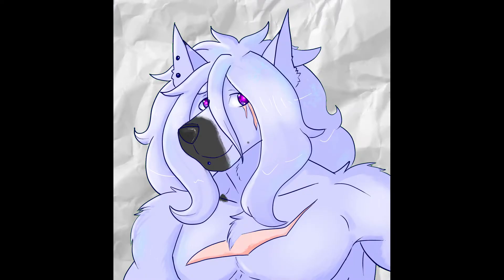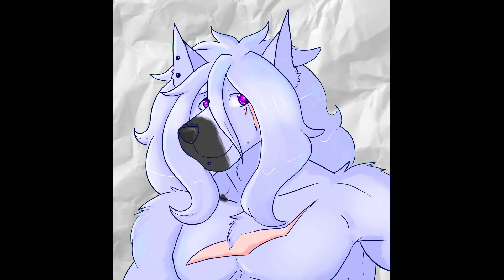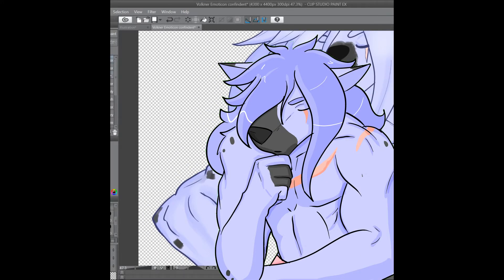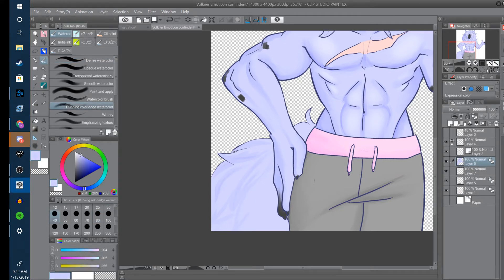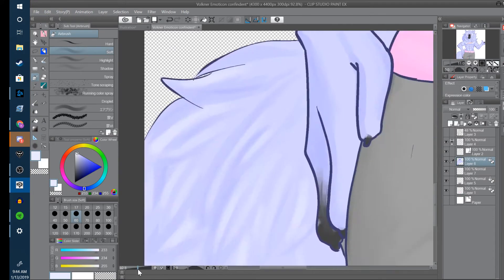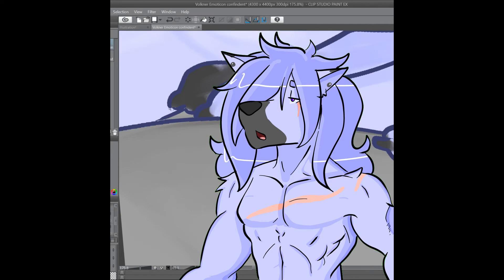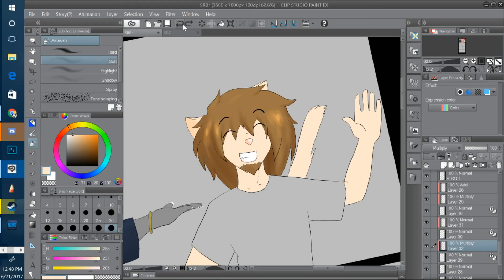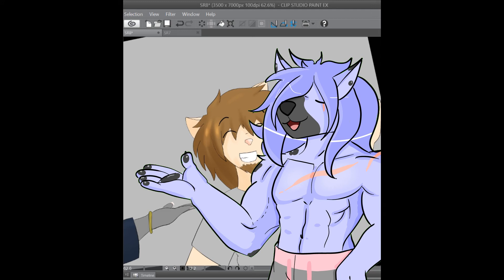A Block Episode 2: Sketchin' It Out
Today we talk about essential tools that one would need to get into drawing,; finding your inspiration, and figuring out what direction your style should go.

Music & Media:

The City ( Day) Animal Crossing City Folk

Town Hall & Nook's Store - Kentaro Ishizaka

Stock Video from Videezy